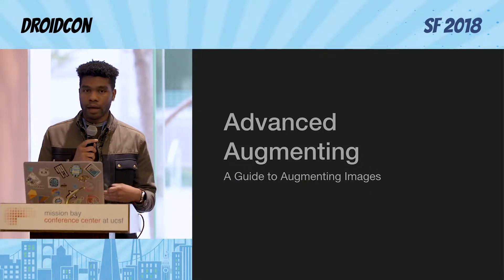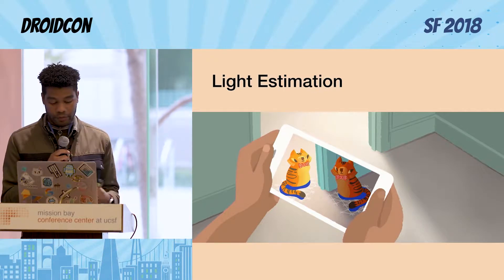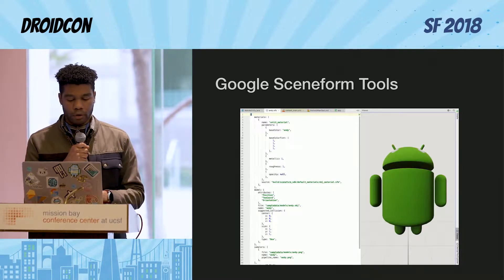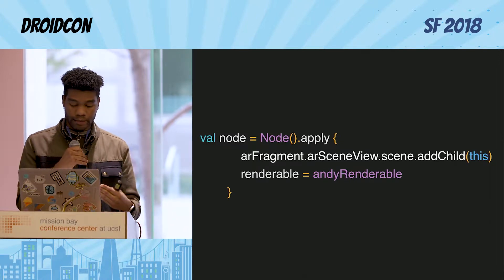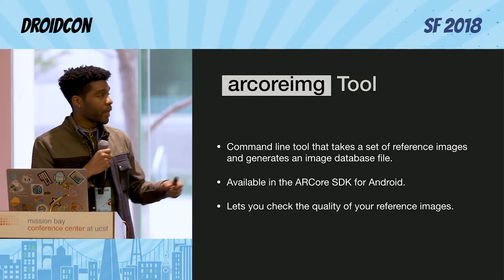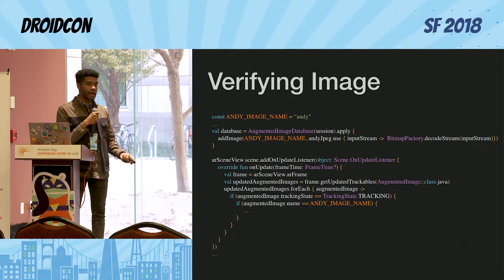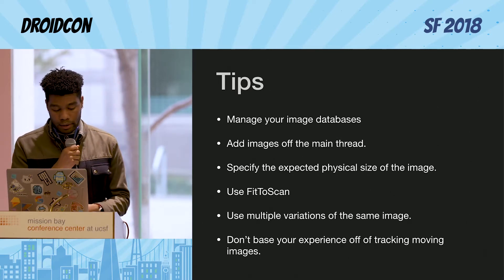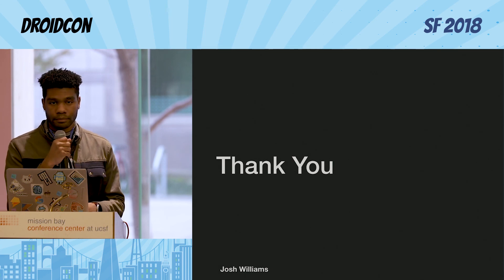droidcon SF 2018 - Advanced Augmenting: A Guide to Augmenting Images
Josh Williams

Advanced Augmenting: A Guide to Augmenting Images

Augmenting images is one of the latest (and coolest) features to come to ARCore, announced at Google I/O this year. Utilizing Augmented Images in your app can set your app apart from other apps in the Play Store. We will go over best practices, caveats and getting augmented images inside your app.

Content and programming organized by Ty Smith, GDE/GDG & Mobile Tech Lead Manager at Uber & Joaquim Verges, GDG & Android Tech Lead at Twitch.

See you at droidcon SF 2019! November 18-19 @ Mission Bay Conference Center.